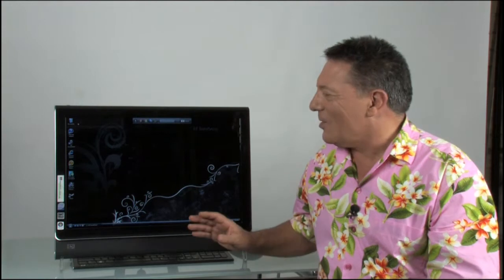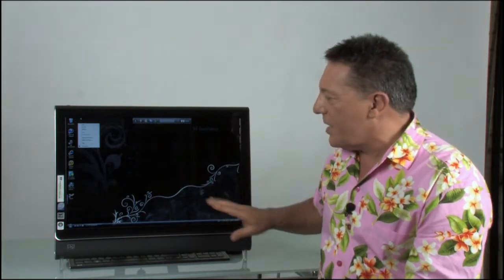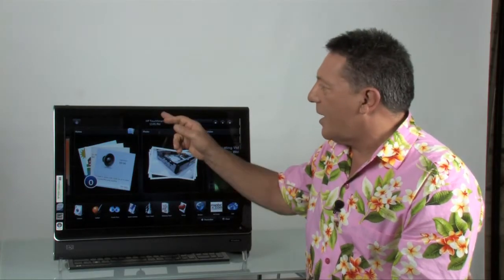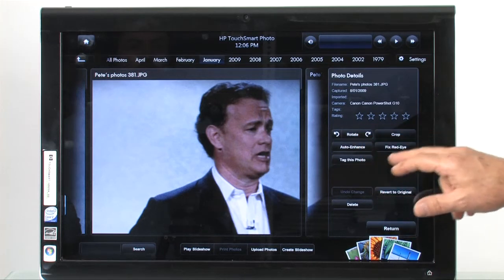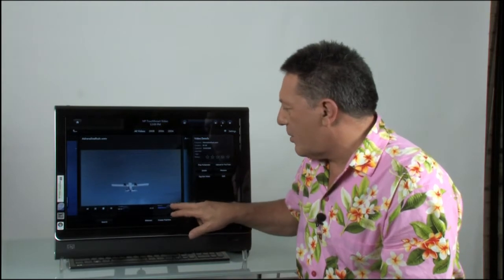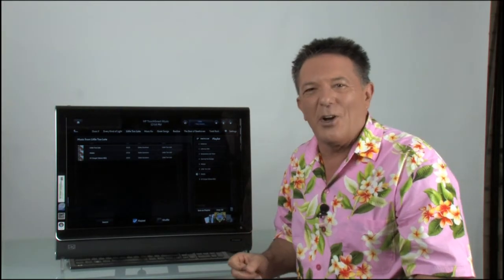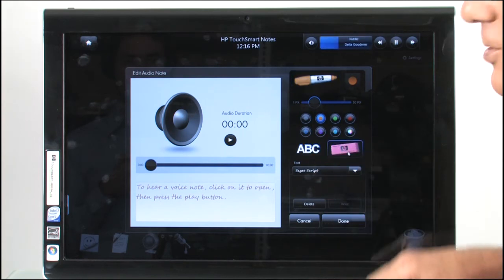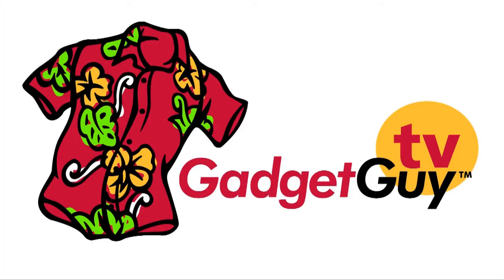HP Touchsmart IQ525a touchscreen computer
Peter 'The GadgetGuy' Blasina takes you through HP's latest Touchsmart PC - the IQ525a